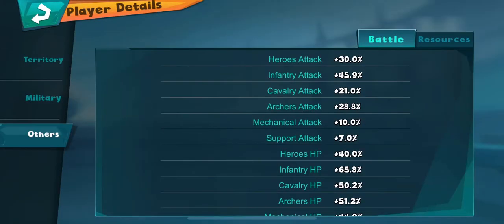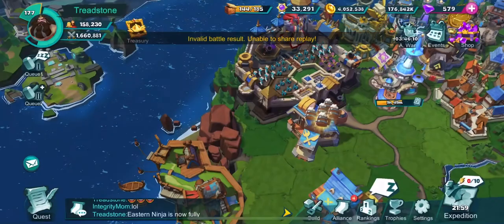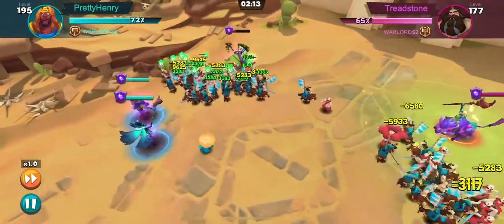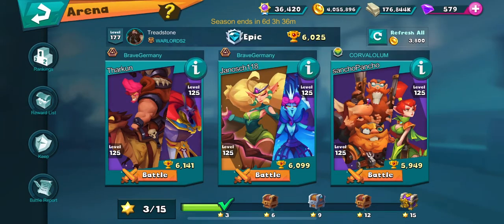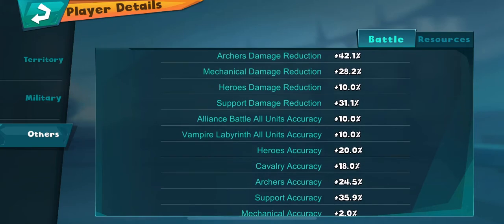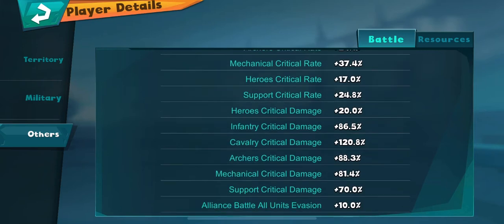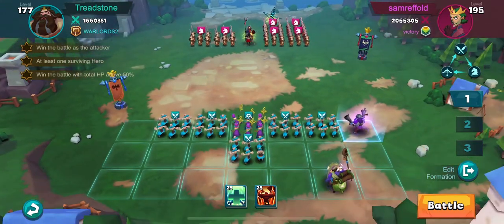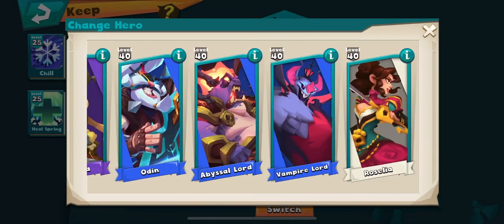Brave Conquest - Defense Video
This video explains common defenses for E5 troops, and why they work or do not work, as well as things to consider for improving your defense.